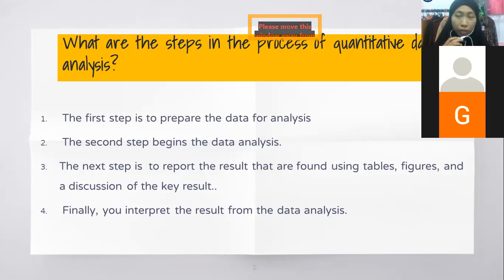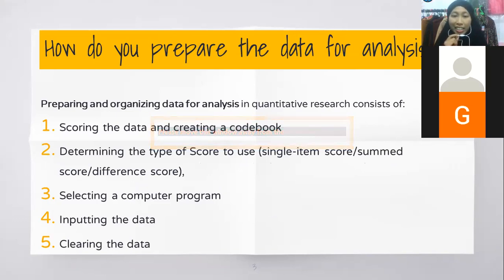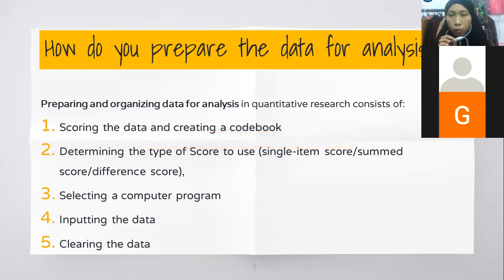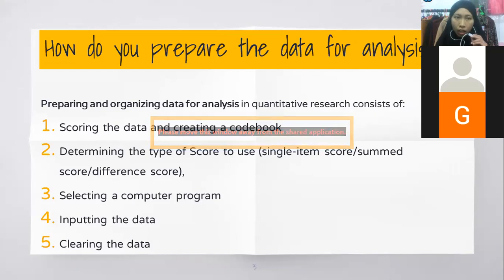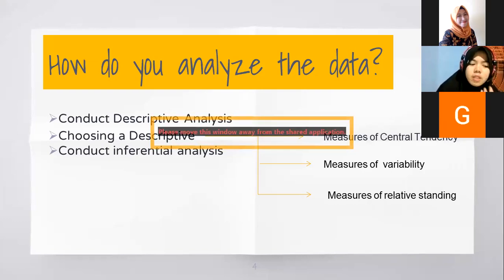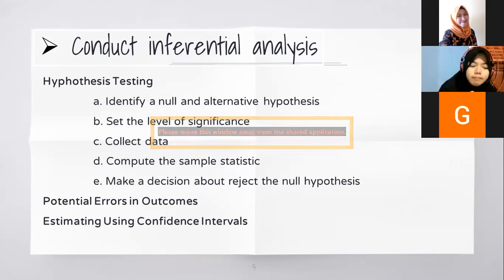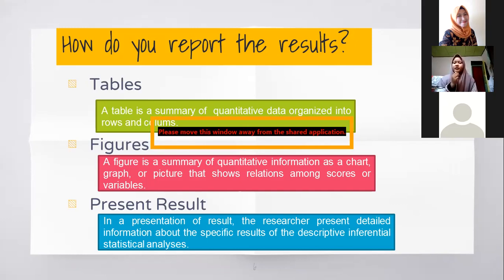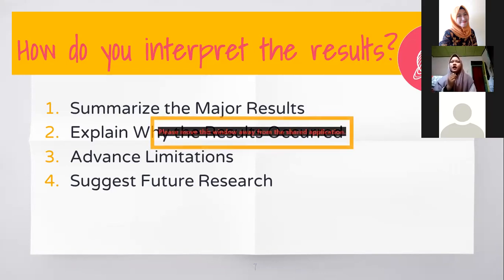Vidio Presentasi Quantitative Research in ELT - Group 3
This video is made to accomplish the group assignment in Quantitative Research in ELT course subject.

Topic 6 : Analyzing Quantitative Data

Lecturer : Dr. Ira Maisarah, S.Hum., M.Pd.

The students' members:
Nandatul Faradila     A2B020001
Nurbaiti                      A2B020002
Gesna Fitri                 A2B020013